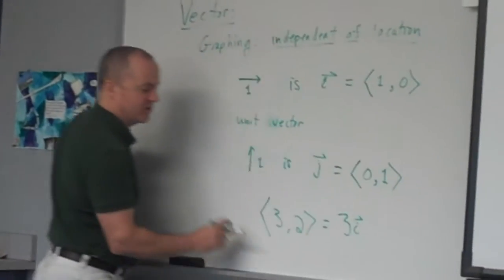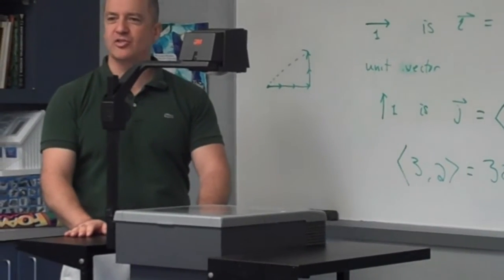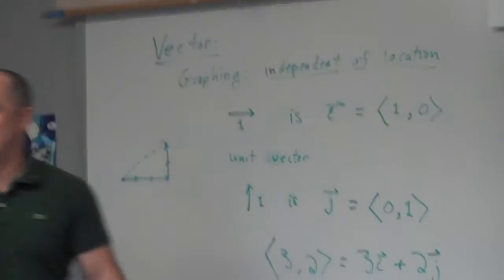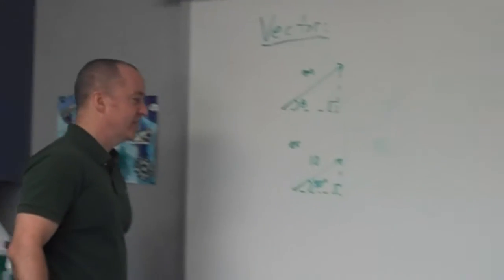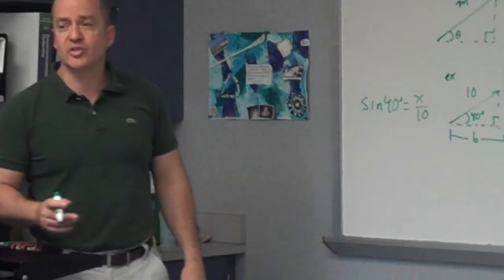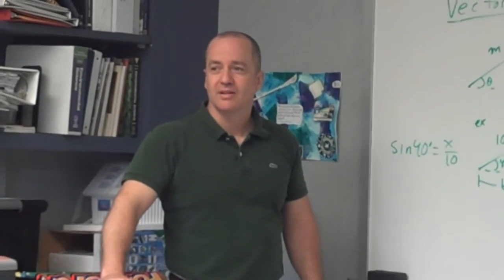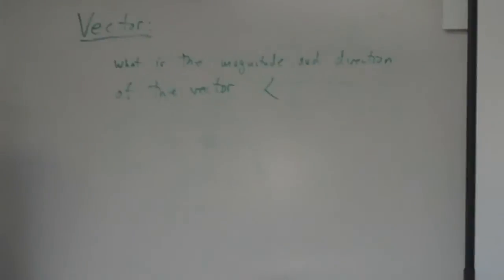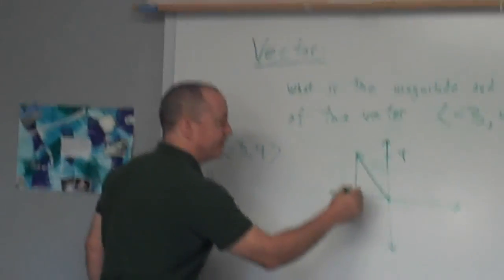2010 10 22 Vectors Introduction 2